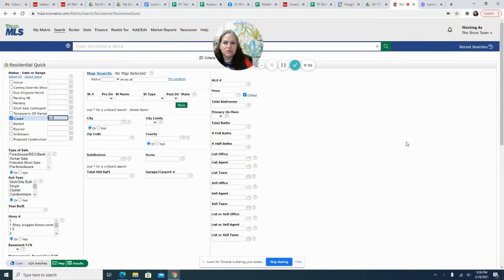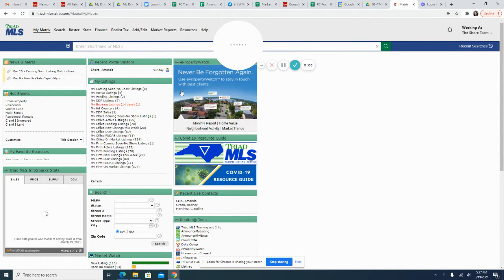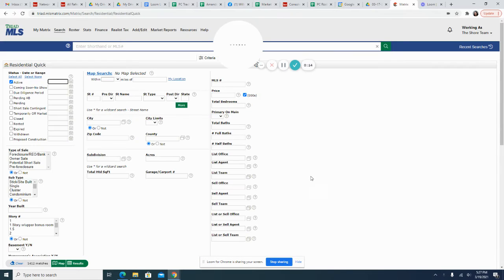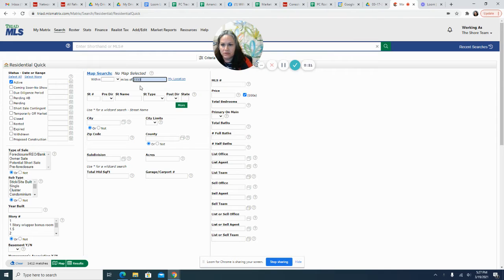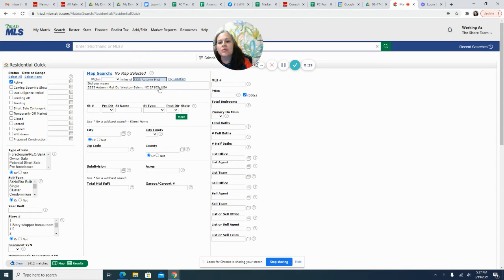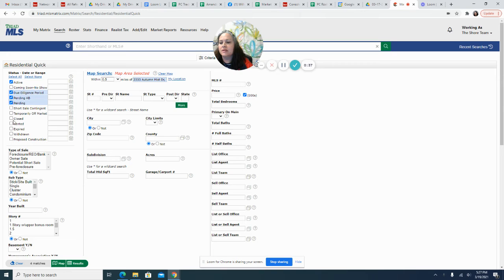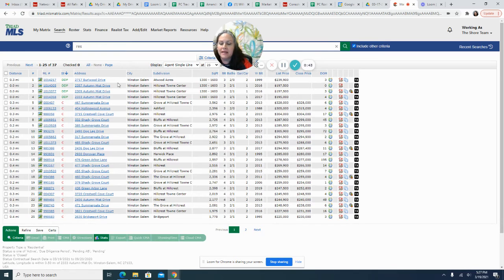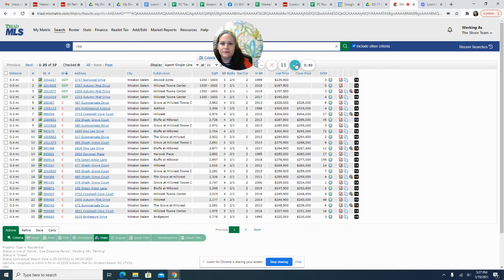How to do a Map Radius Search